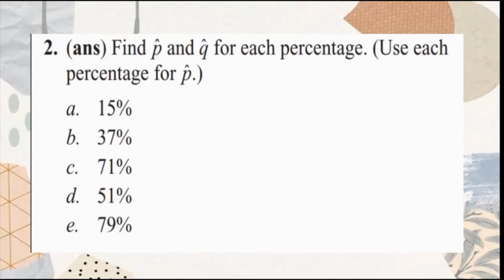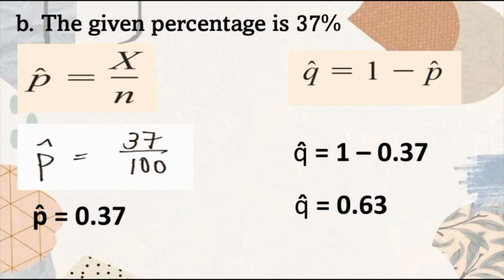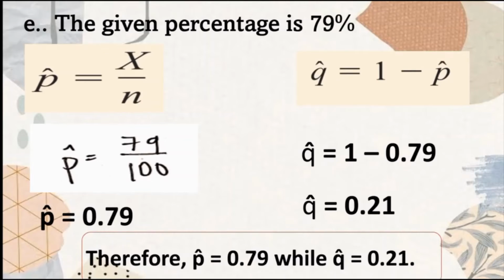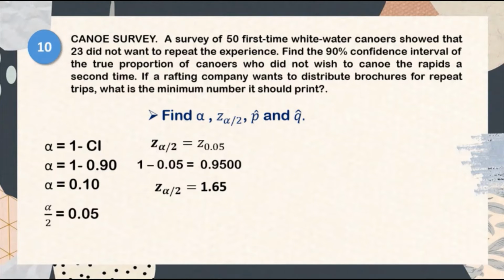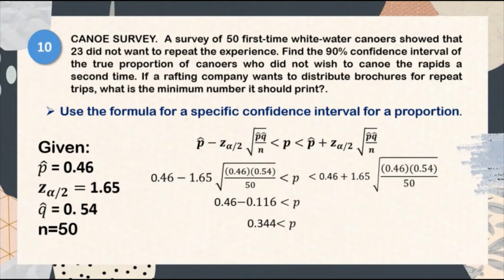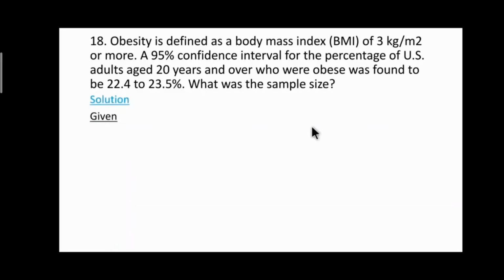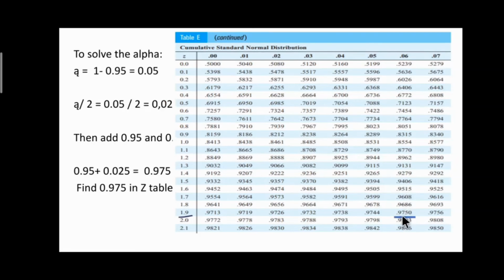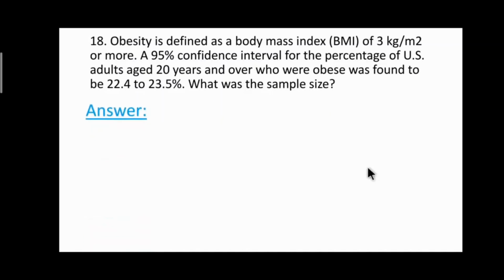CHAPTER 7-3_GRP 3